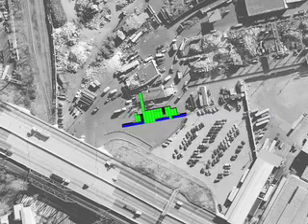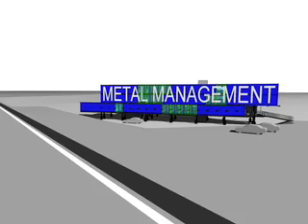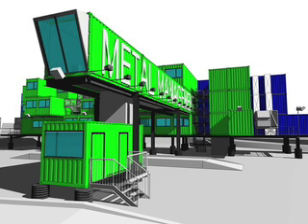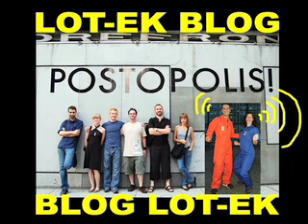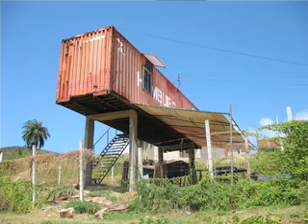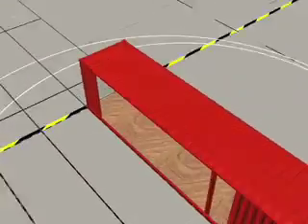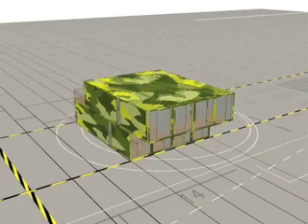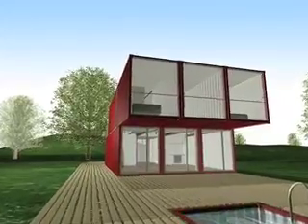LOT-EK talks about shipping container architecture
Architects Ada Tolla and Giuseppe Lignano (Lot-ek) talk about their work transforming shipping containers into livable homes at the Postopolis event in NYC.